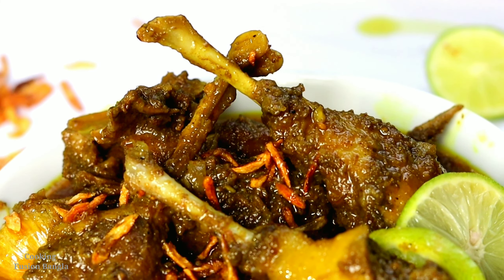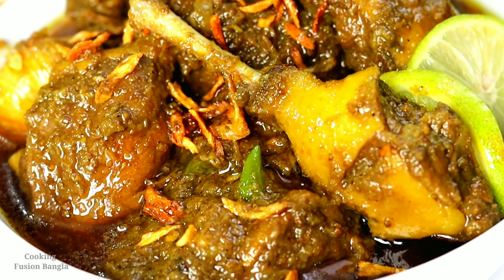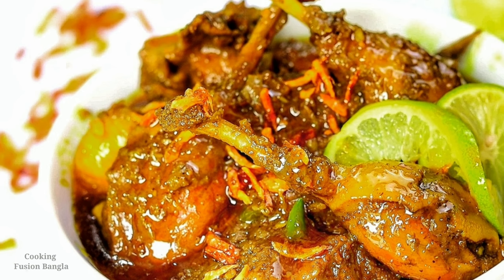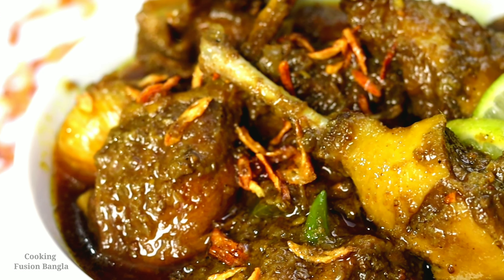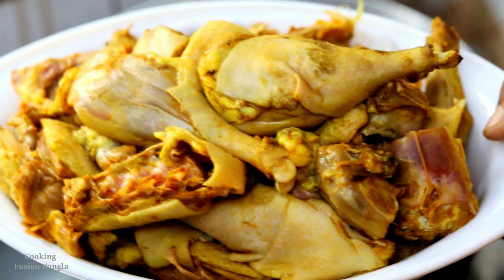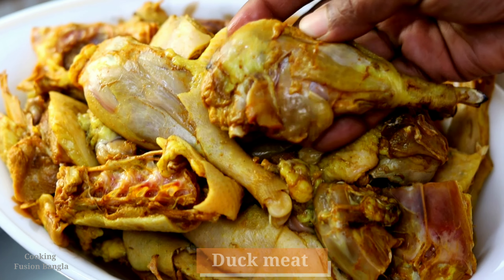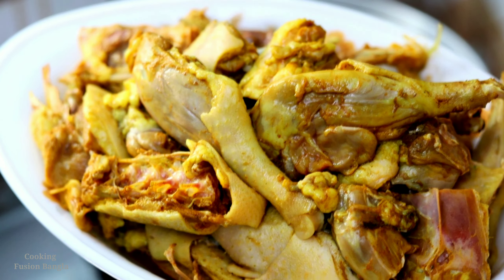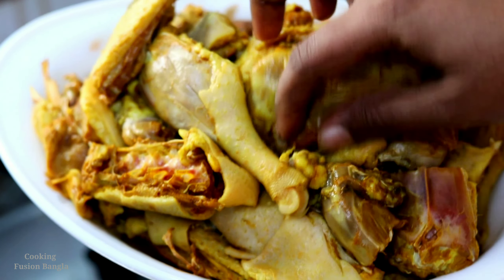লোভনীয় স্বাদের হাঁসের মাংস রান্না করার গোপন রেসিপি /Duck curry/Haser Mangso Bhuna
লোভনীয় স্বাদের হাঁসের মাংস রান্না করার গোপন রেসিপি  /Duck curry/Haser Mangso Bhuna/Haser Mangso Ranna

📝See more recipes

If you want to follow me, You can add to Facebook group or Facebook page

Thanks everyone for watching the video